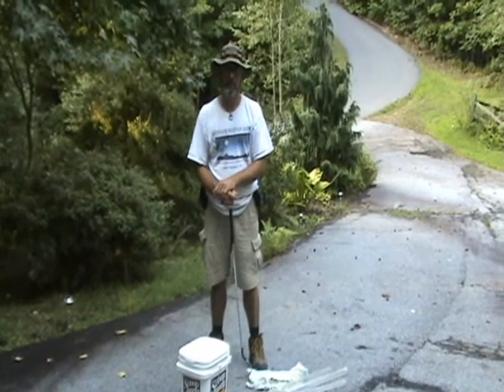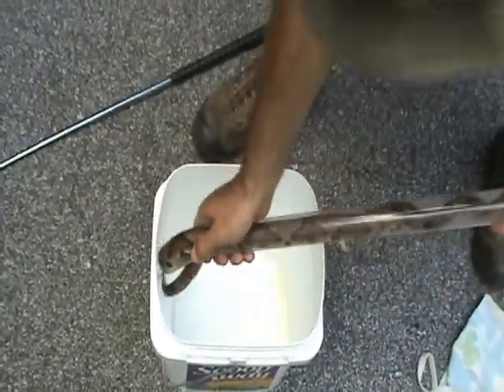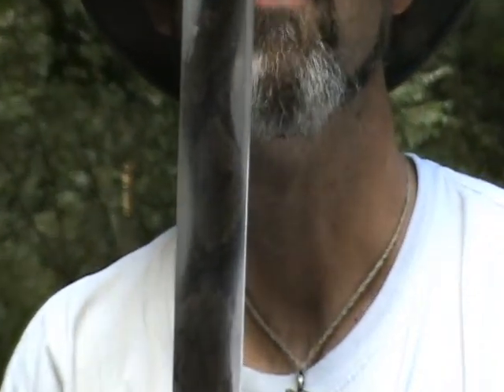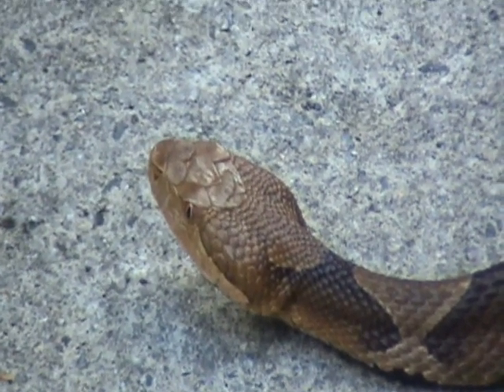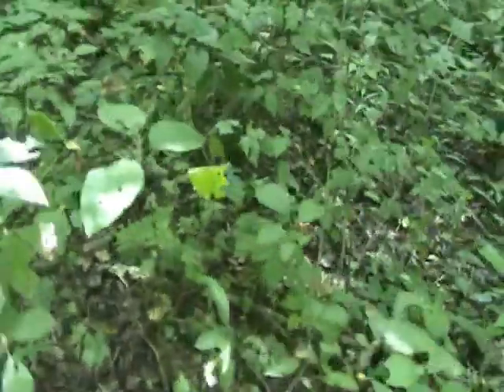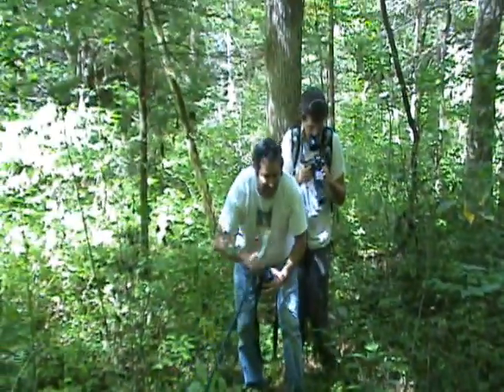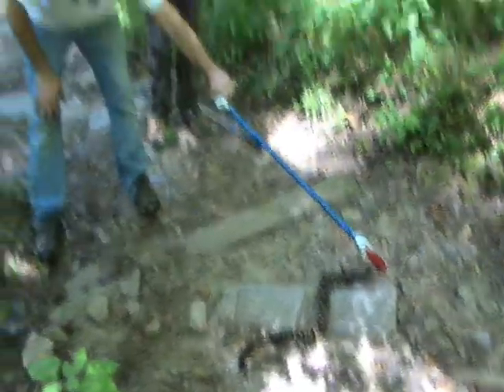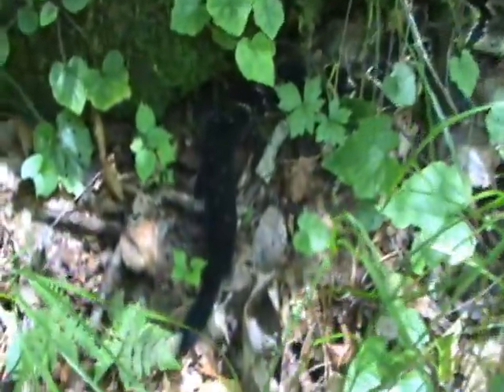Earthshine Nature's Wild Adventures with Steve: The Copperheads and Rattlesnakes of Summer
Take a look at a couple of my snake encounters at home and in the forest with friends from summer 2010.